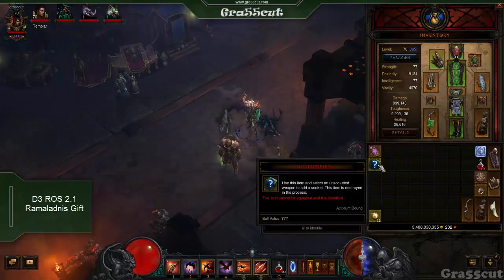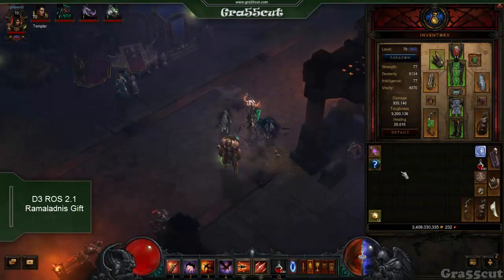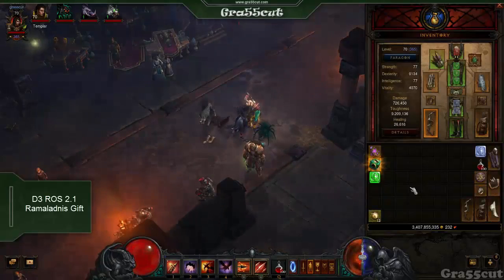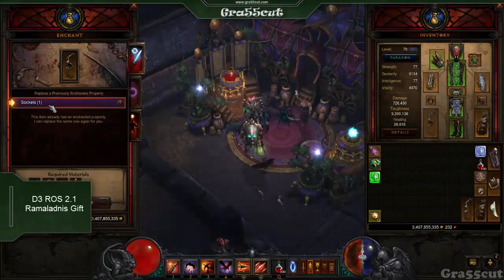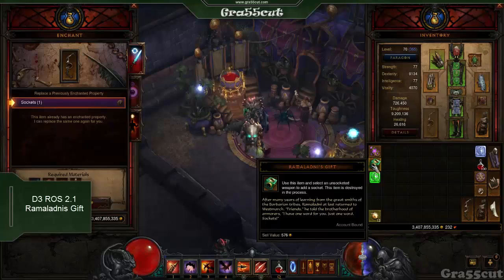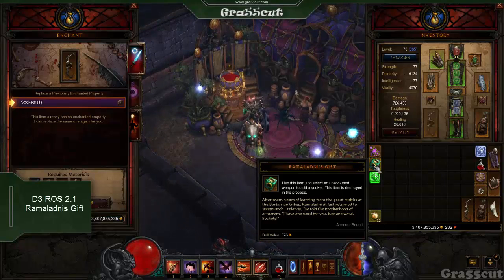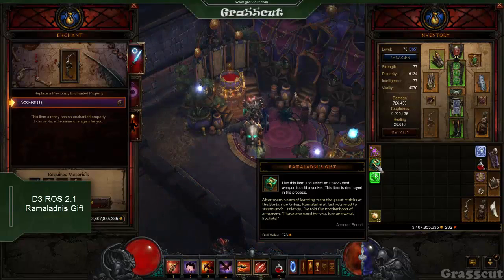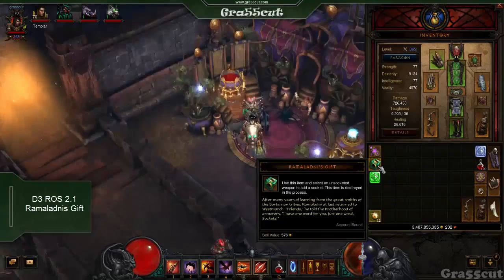D3 ROS 2.1 Ramaladnis Gift Explained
Ramaladnis Gift
• Works on weapons only
• Won’t add an additional socket to a weapon that already has a socket
• Weapon with a socket or socket has been enchanted on it can still use the Ramaladni's Gift but you must enchant the socket to another stat.
 • Ramaladni's Gift will drop in all game modes, not just seasons.
 • Drops in Torment 1 and higher.
• Drops from all sources, including monsters, chests, destructibles, etc.
• Drops in all game modes, not just Nephalem Rifts or Greater Rifts.
• You can give Ramaladni's Gift to anyone in the party only at the time the Ramaladni's Gift dropped and those whom are in the group no one else.

Other vids
This video is commentary in nature and is instructional as well as entertaining.